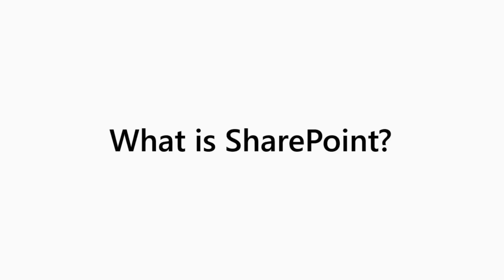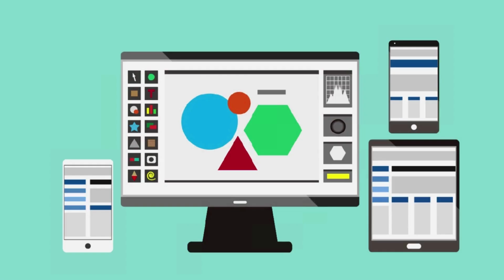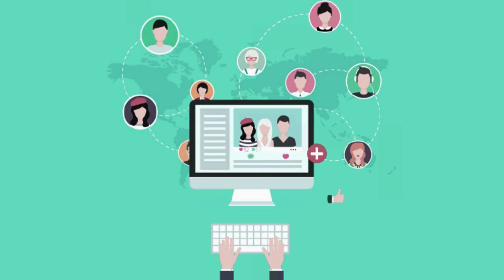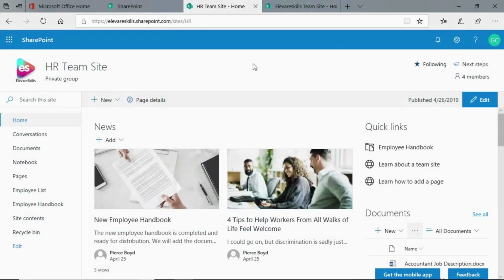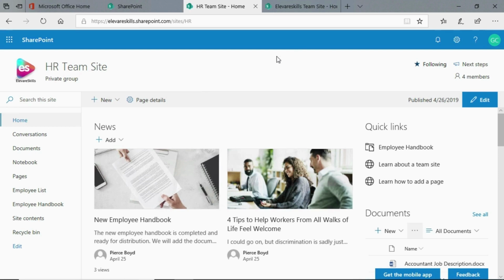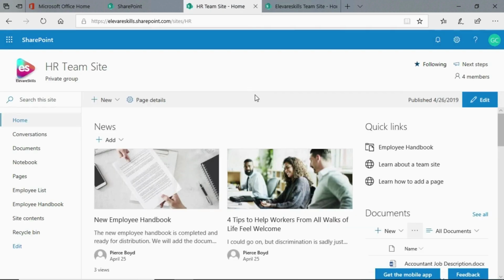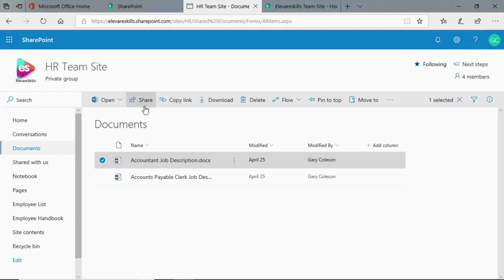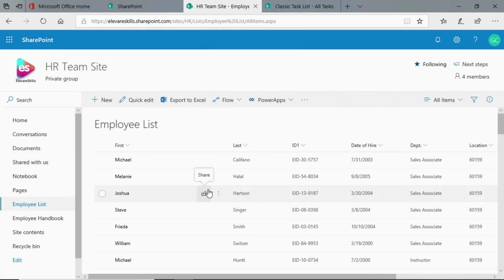Microsoft SharePoint Online Essentials